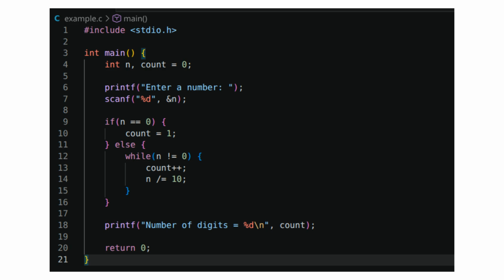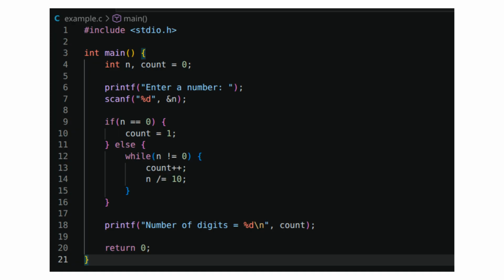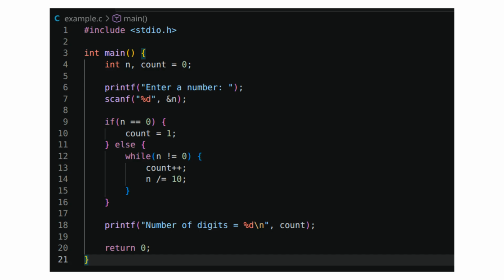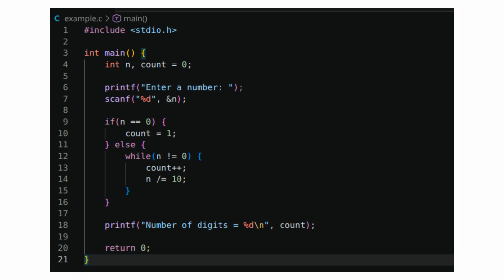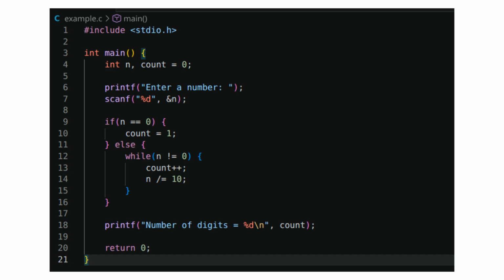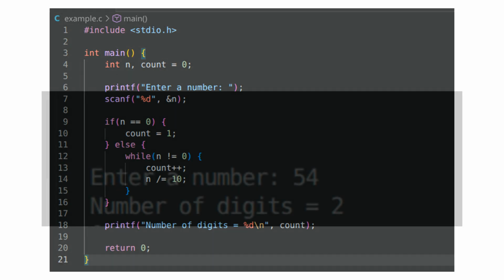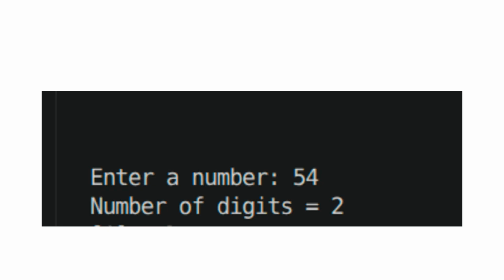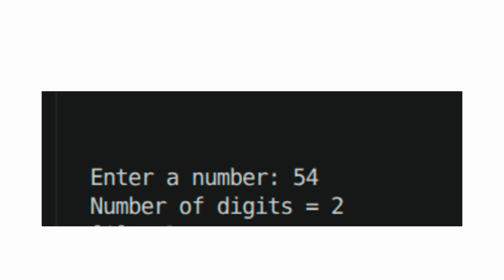C Program to Count Number of Digits in an Integer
Learn how to count the number of digits in an integer using a simple C program, explained step by step for complete beginners. In this tutorial, we break down how the while loop and division work together to count digits one by one. You'll also understand why zero is treated as a special case in the code. Perfect for students, coding beginners, and anyone learning C programming basics. Watch till the end to see the program running live with a real example.